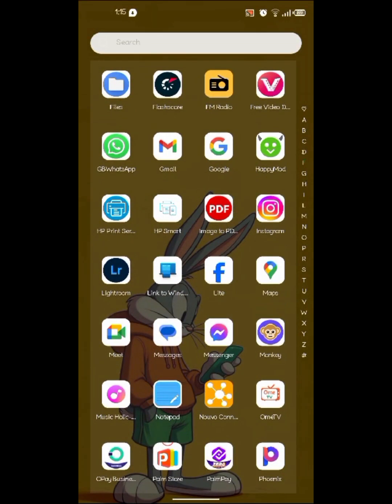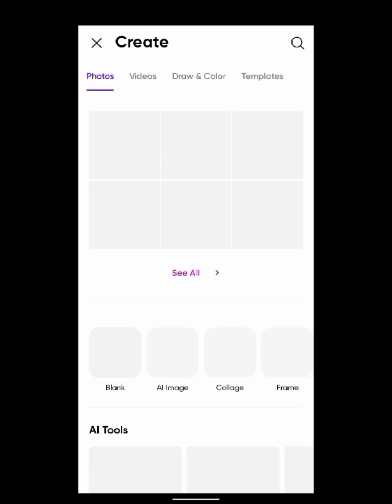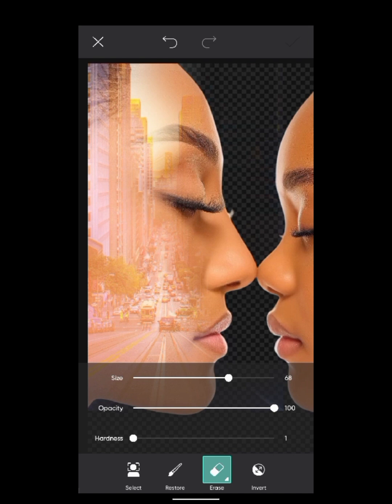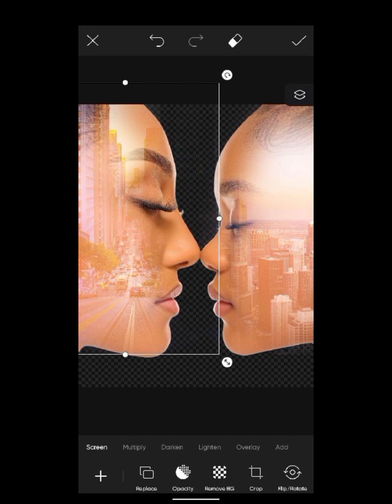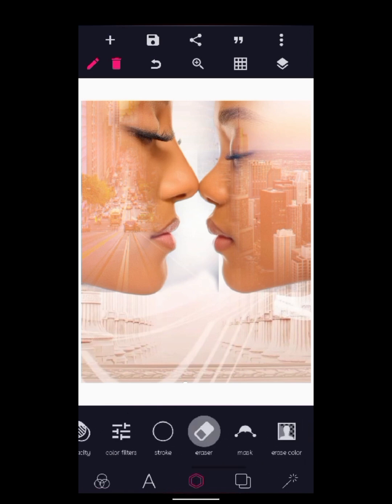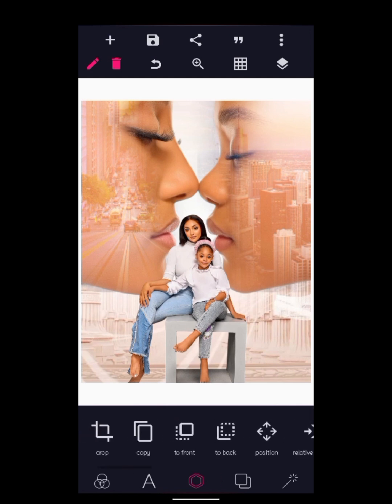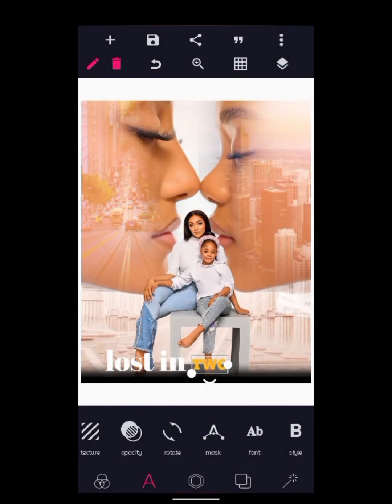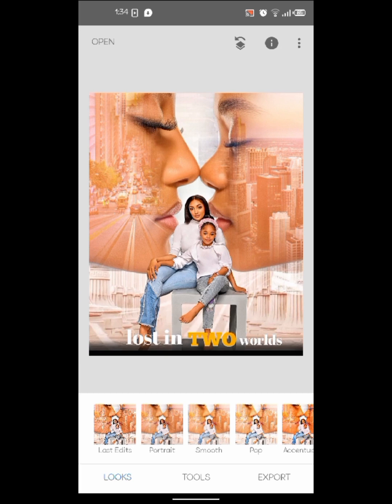MOVIE POSTER DESIGN WITH DOUBLE EXPOSURE | PIXELLAB TUTORIAL | ANDROID | 2024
double exposure movie poster designed with pixellab

File needed:
pixellab
Piscart
photoroom
snapseed